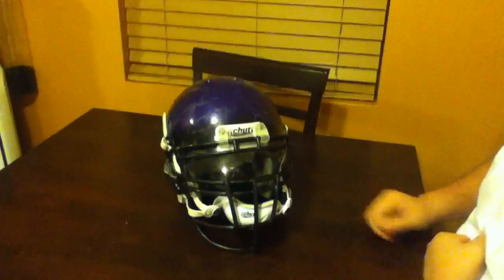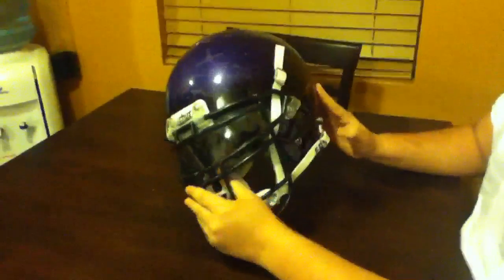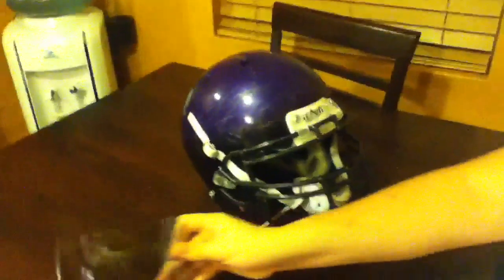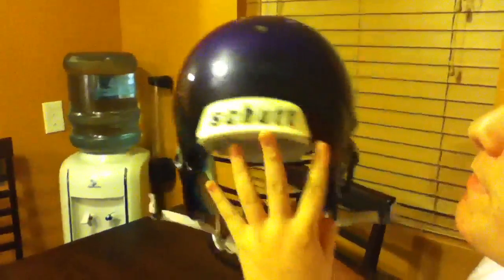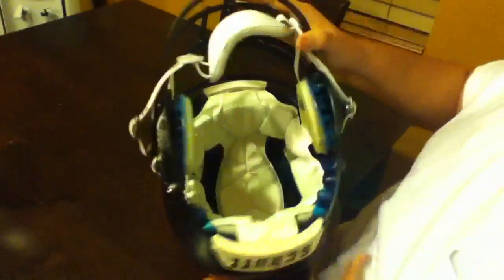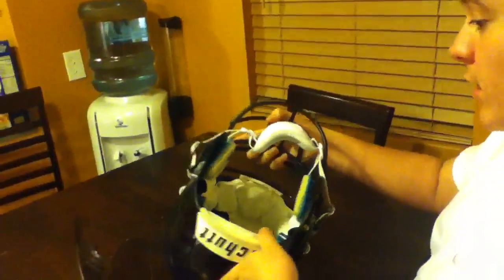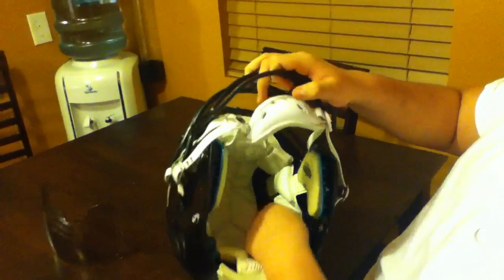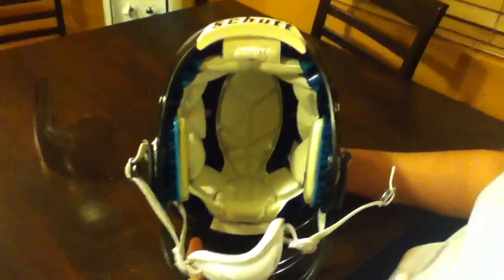Schutt Air Xp football helmet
Air xp helmet with Oakley visor. Very comfortable and light weight, great heat management, and protection.